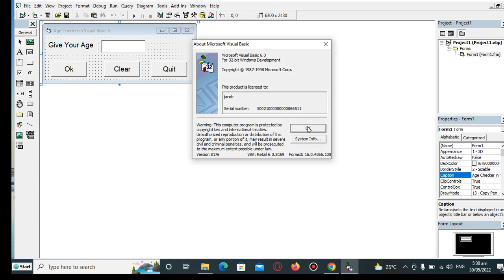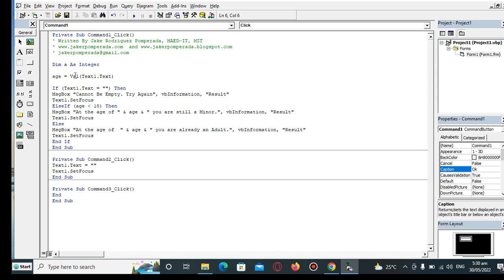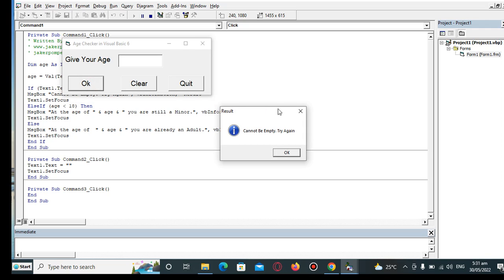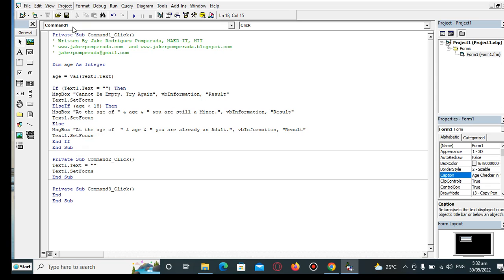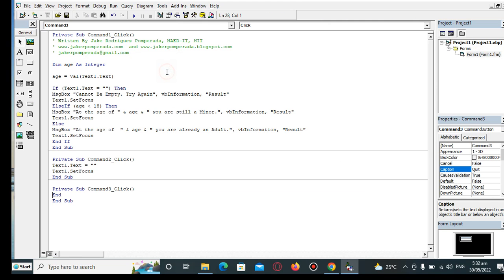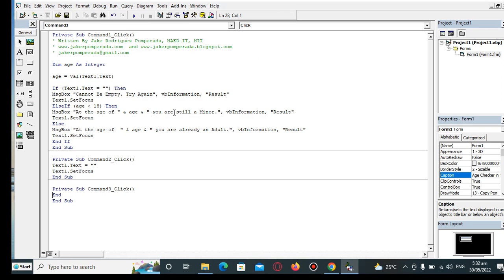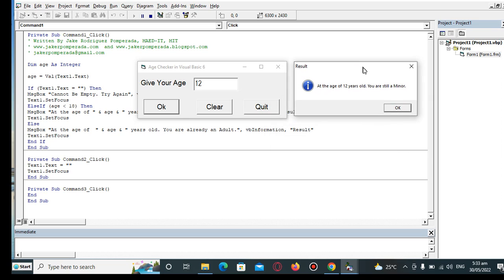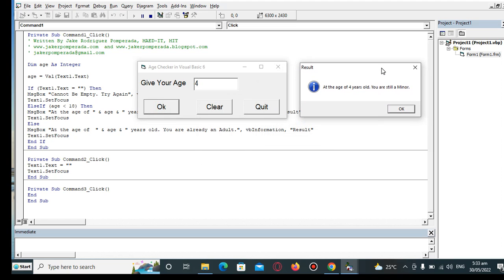Age Checker in Visual Basic 6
A program asks the user to give their age and then the program will check if the given age is still a minor or already an adult using Microsoft Visual Basic 6.

GCash Account

Jake Pomperada